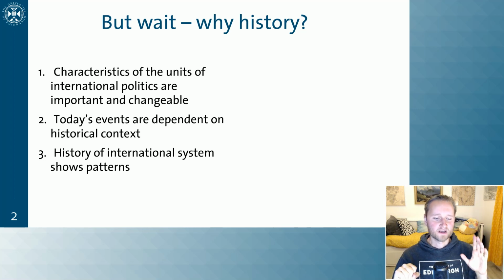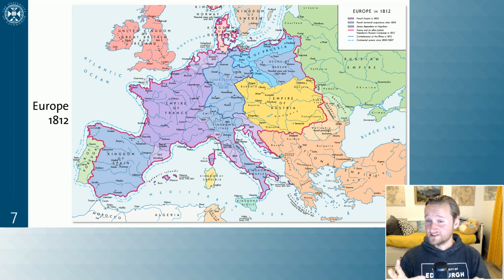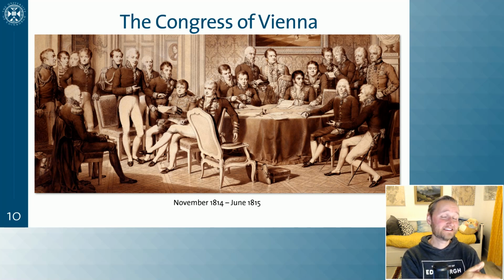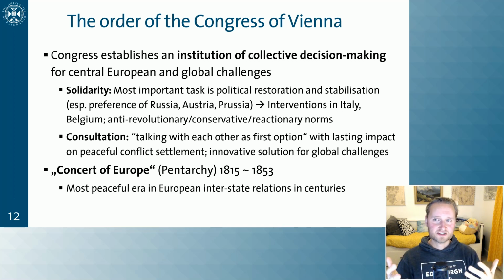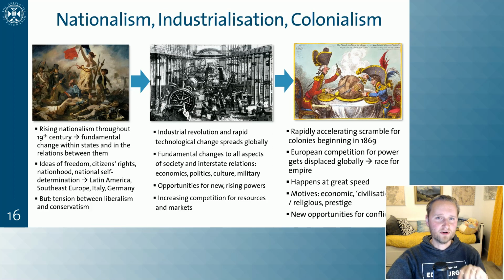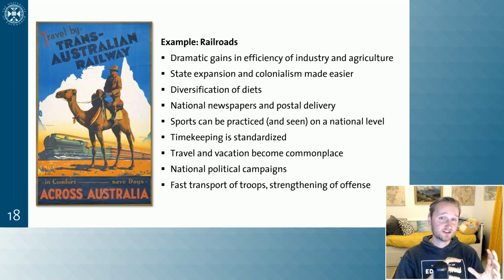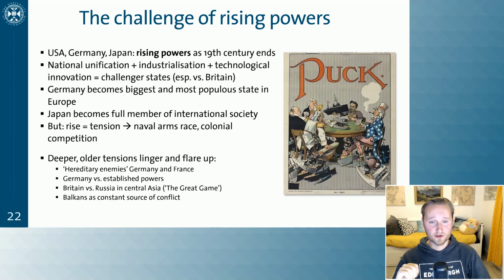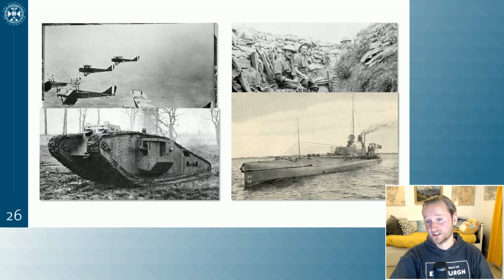International Relations made easy (2): We need to talk about the 19th century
Introductory lecture to the discipline of International Relations by Dr Patrick Theiner, Lecturer in Politics and International Relations at the University of Edinburgh, UK. Recorded in late 2020.

== Timestamps ==
00:00 - Intro
00:44 - Why do we need history?
03:13 - The long 19th century
05:17 - Europe in 1812 vs. 1815
09:44 - The Congress of Vienna
16:15 - Why is the Congress important?
18:25 - Assassination of Franz Ferdinand
23:26 - Big trends of the 19th century
29:28 - Colonialism in Africa and Asia
34:19 - Rising powers and tensions
38:26 - The Outbreak of WW1